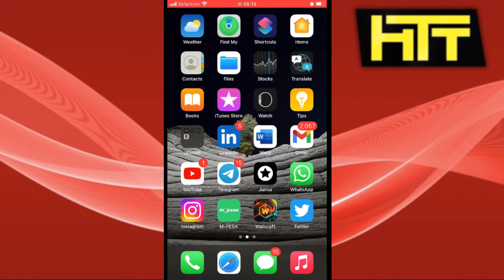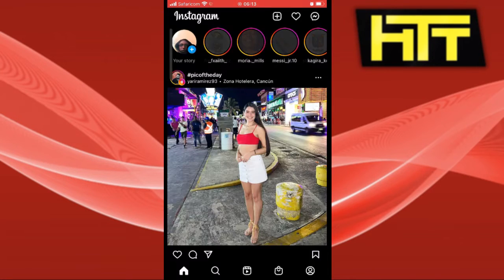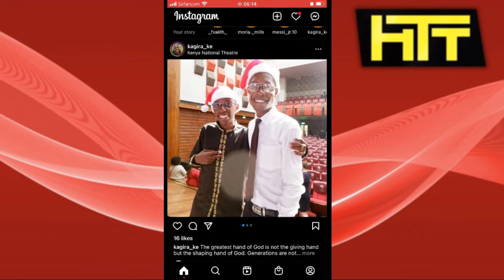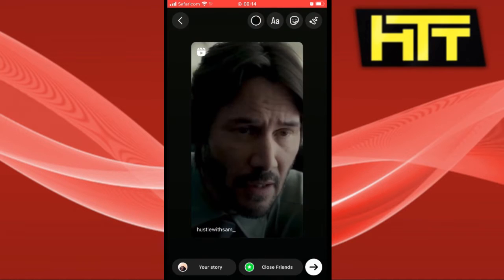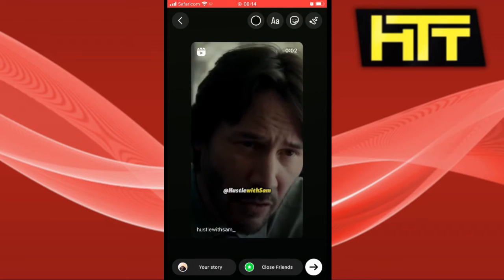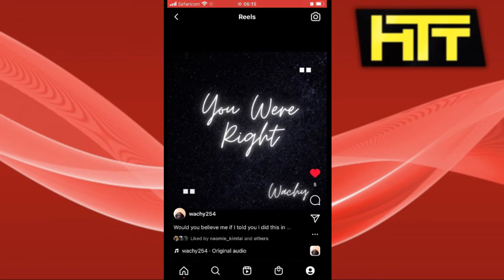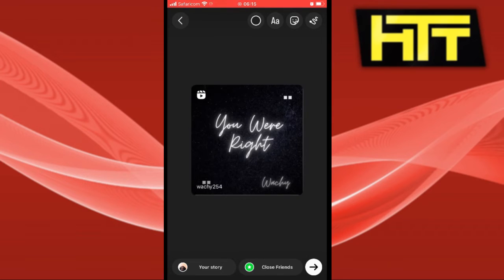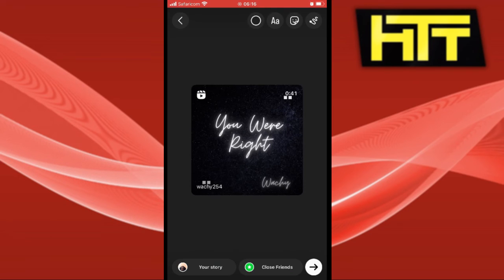How To Add Full Reel On Instagram Story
Today I am going to show you guys how to add a full length reel on your story.